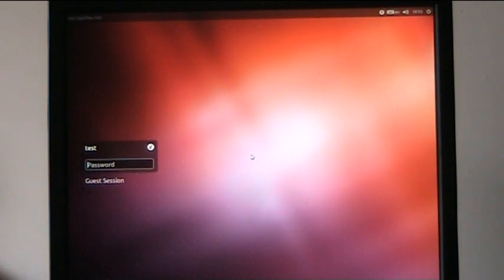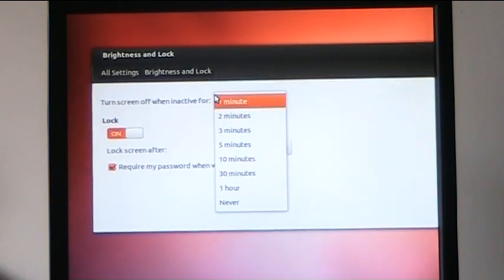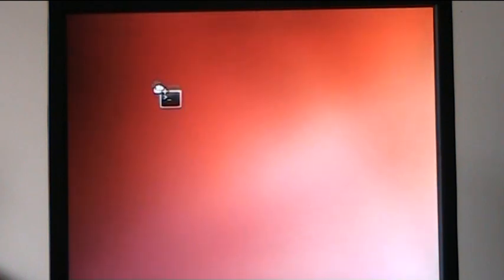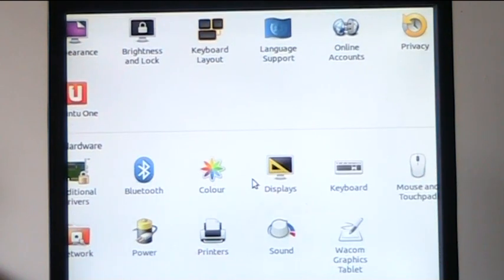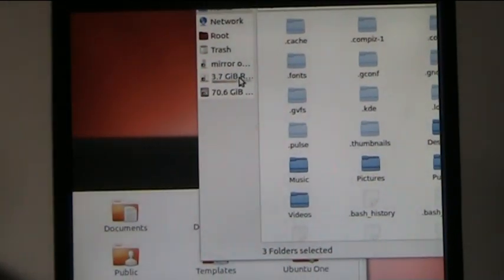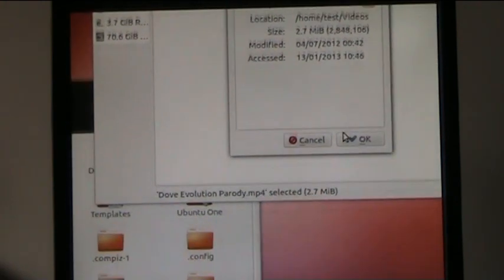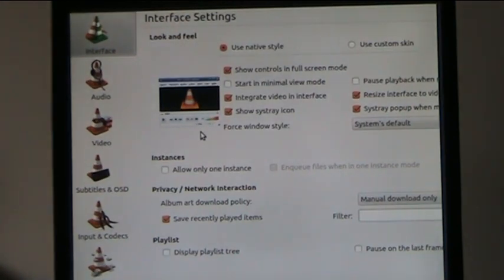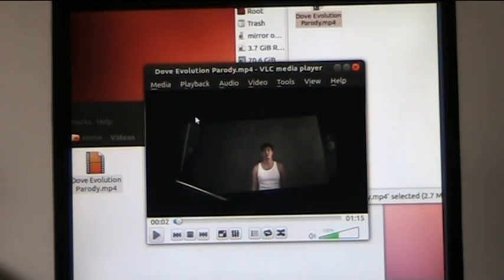Dumpster Linux - 12 - More Tips